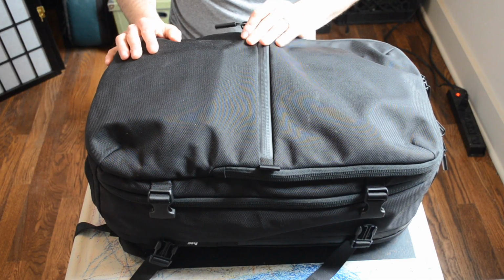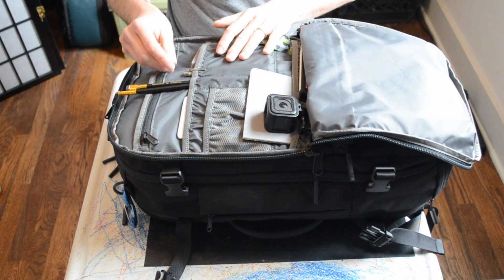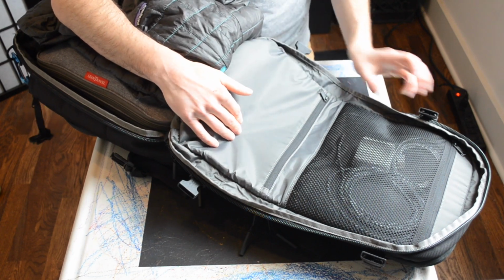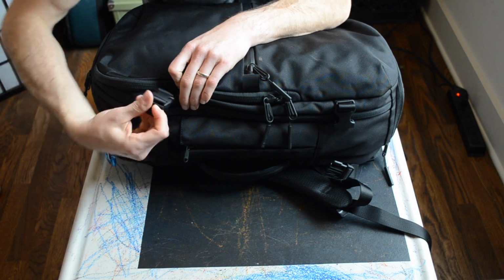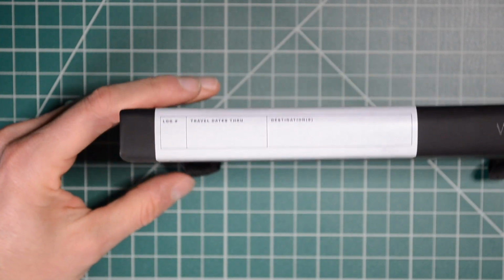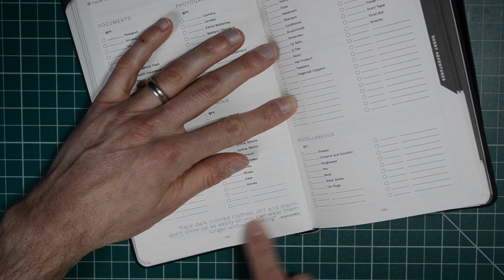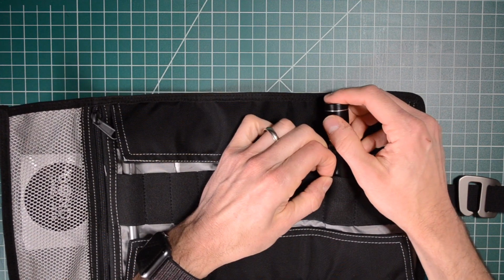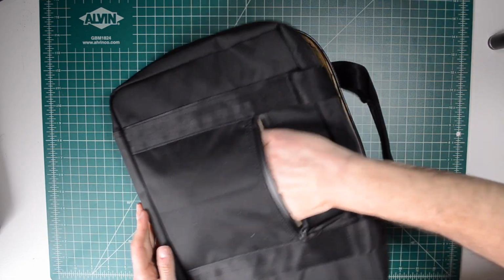Massive Travel Bag Review: Minimalist Backpacks & Gear from Aer, Bond, and Wandrd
Many of you have asked me what bags I use to travel or in my everyday carry. In this video I'll be showing you my favorite travel bags and pouches from Aer and Bond Travel Gear. For all the bullet journalists watching, I also have a review and inside look at the Wandrd Travel Journal.

This is obviously a little different than my normal videos, but I love using and reviewing travel bags, backpacks, and really anything you can put things in. I also believe the care and intention we put in to our journals, thoughts, and ideas can be transferred to what gear we choose to carry our "bujo tools" in.

I mention this in the video too, but it bears repeating in written word. I love to travel with one bag, not only for how much easier it makes the actual travel (no checked bags anyone?) but because of how it forces me to think about what I travel with.

With a large bag or roller I can bring so much with me. I don't have to think or consider what I'm packing. If I think I might need it, toss it in! With one bag travel, I have to think a lot more and be much more intentional about what I bring with me.

To me this fits so well with the bullet journal ethos. To put care and thought into what I choose to "bring with me" during the day and what I choose to leave behind or save for next time.

Like I said, this is a different video but I hope you still like it. I also timestamped the different reviews so you can hop around and watch what you want. It's a long video too.

1:06 - Aer Travel Pack 2
14:14 - Wandrd Travel Journal
18:59 - Bond Travel Gear, starting with the Tool Roll
21:44 - Bond Venture Pouch
22:31 - Bond Attache 13 (sorry about the audio for parts)
22:52 - Using the Aer Travel Pack & Bond Attache together
24:36 - Why one bag travel makes sense to me
25:35 - Closing comments, dad jokes, thank you's, etc

Thanks to Andy at Aer, Chris at Bond, and Wandrd for providing samples to review for all of you.

My name is Matt Ragland and I make videos about using a minimalist bullet journal to focus on what matters most to you. I’ll show you how to use concepts like 10 Blocks, Time Tracking Grids, and Project Timelines to quickly see what needs to be done and when.

Download all of my Bullet Journal productivity resources, including the 10 Block Method, Time Tracking Grids, and Monthly Plan You'll also be able to enter the 5 Day Time Track Challenge to see where your time is spent each day.

*Notebook from Baron Fig*
Get $10 off your first Baron Fig order with my code

If you've ordered from Baron Fig before, please use my code to purchase additional products